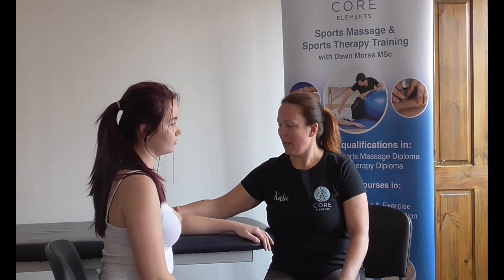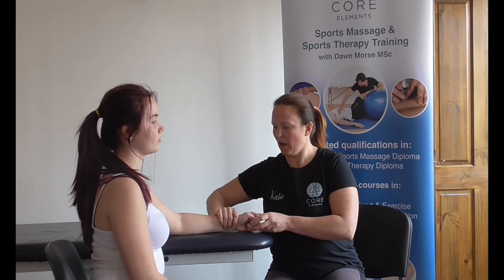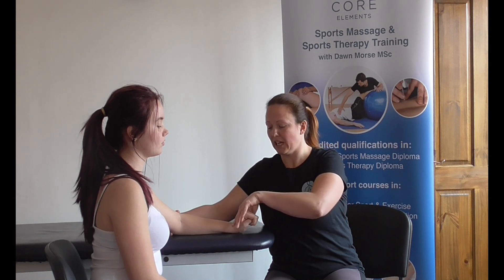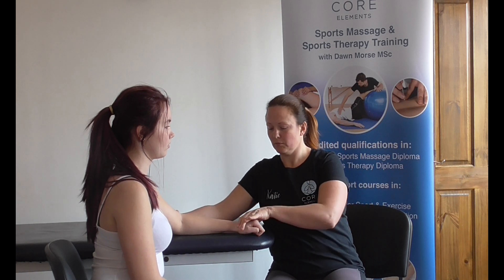Musculoskeletal Testing: Cozens Test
This short video outlines Cozens Special Test which is useful within musculoskeletal assessment.

This video is designed for our Level 5 Sports & Clinical Therapy course members as a revision tool for musculoskeletal examination and assessment of the peripheral joints.

Our series of short videos within this group includes:

*Neers Test,
*Cozens Test,
*McMurray Test,
*Kennedy Test and
*Thompson Test.

Plus .